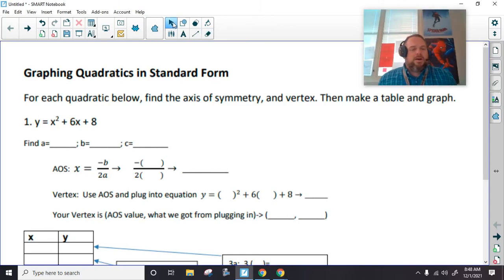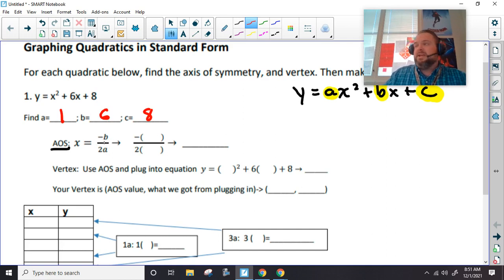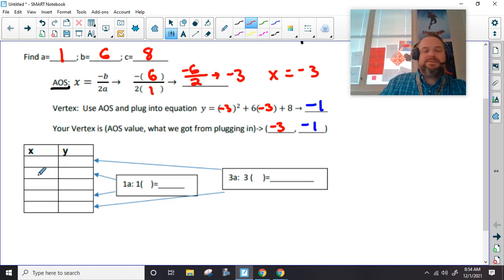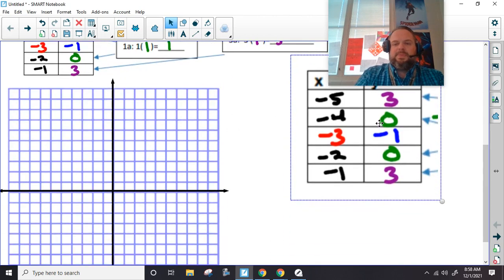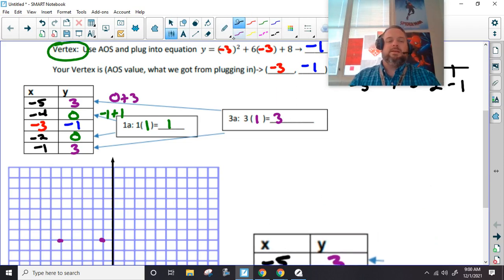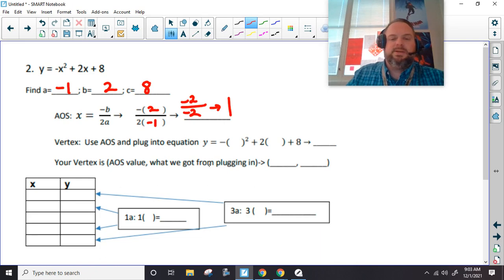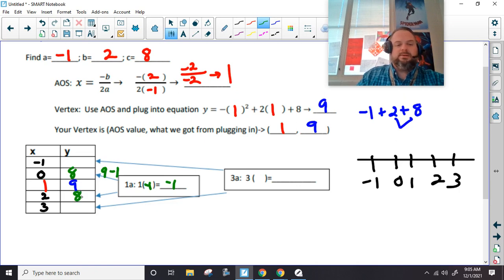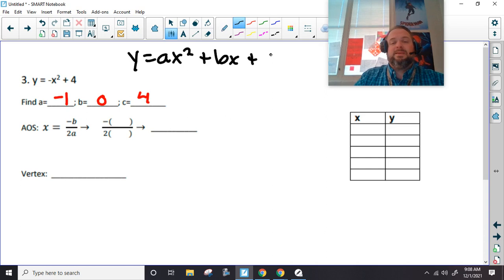Graphing Characteristics of Quadratics in Standard Form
Quick way to find the axis of symmetry, vertex and five points needed to graph a quadratic in standard form.

I teach characteristics because most test are multiple choice.

Also, anyone can graph with a calculator or website